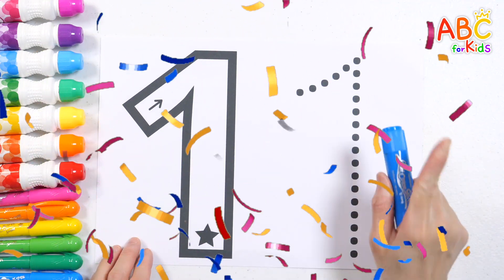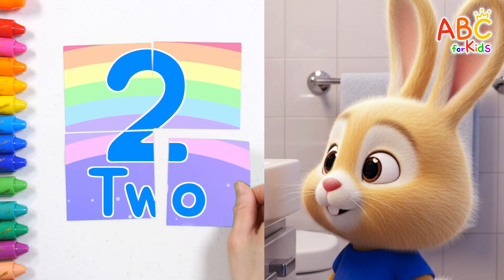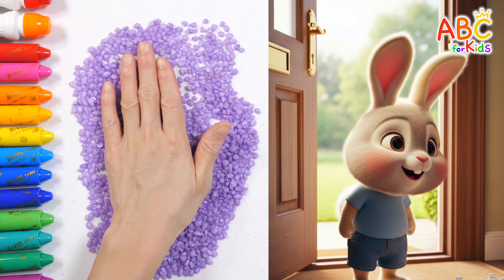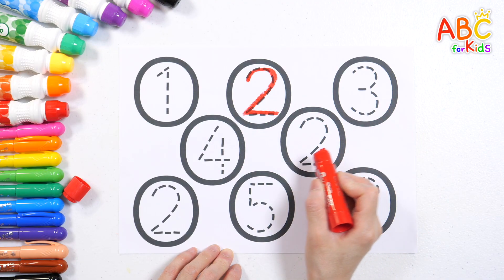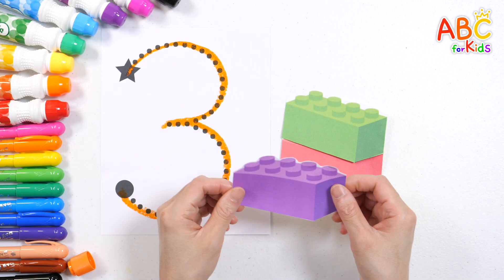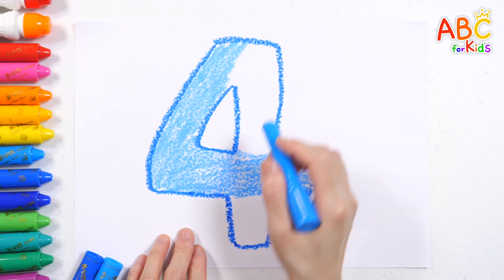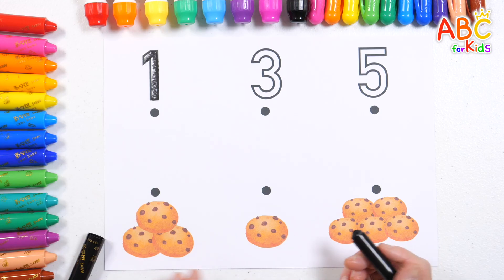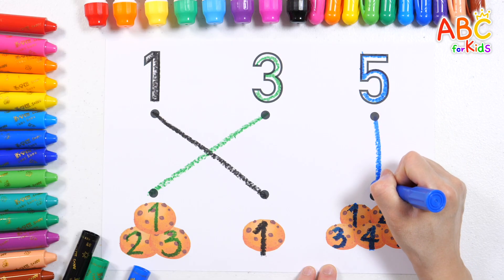Learn to count with a cute bunny | How to count from 1 to 5 | Storybook Kindergarten | ABC for kids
Today, teach your child the numbers 1 to 5.

Learn how to count with various objects from a cute rabbit's daily routine.

A large teddy bear in the room,

Two toothbrushes in the bathroom,

Three fun blocks neatly arranged,

Four friends playing together at the playground,

Five delicious cookies made by Mom.
Count them one by one and learn how to count in a fun way.

Learn how to write numbers, find numbers among various numbers, count with blocks, draw and color numbers, and match numbers to pictures. This fun activity will teach you how to count numbers.

This is a basic learning video that children can easily follow along and learn.
You can download the workbook from the community. Please enhance learning effectiveness by watching and participating repeatedly with your parents.

We will do our best to incorporate these comments into your child's education.